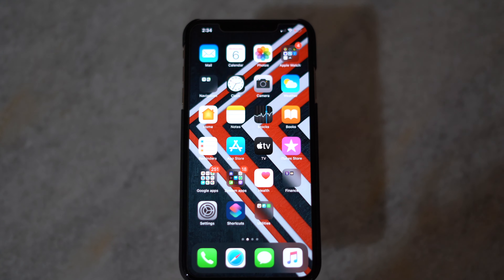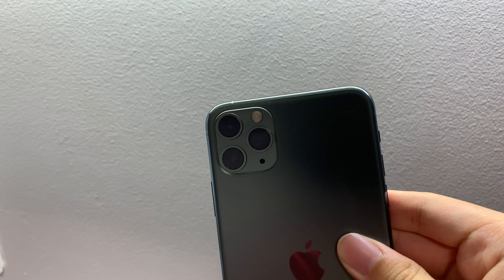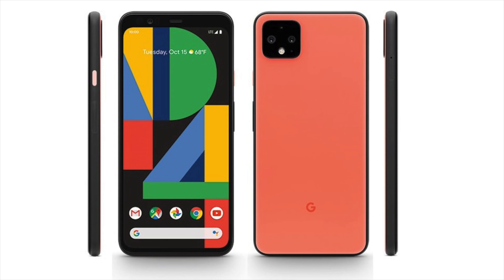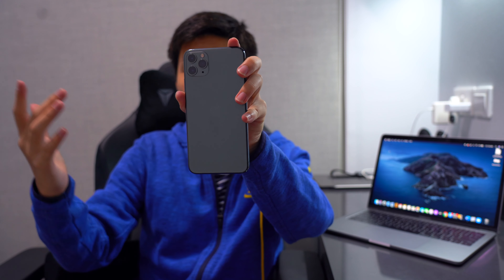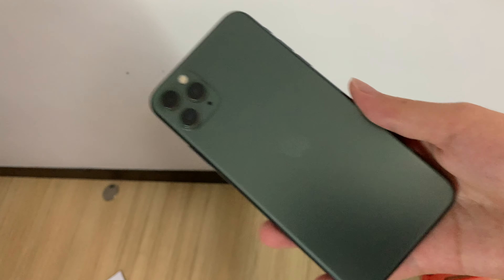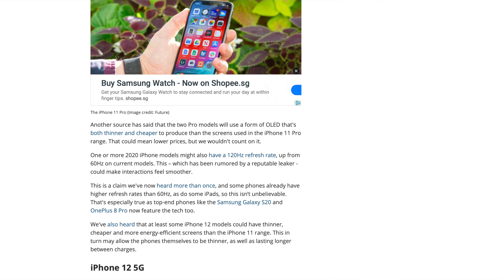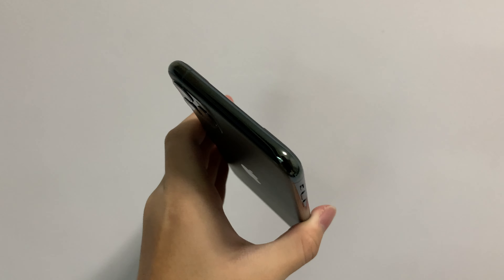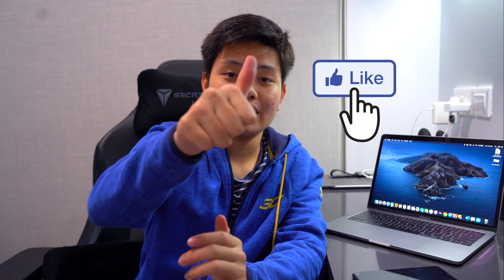Apple IPhone 11 Pro Review (6 Months Later)